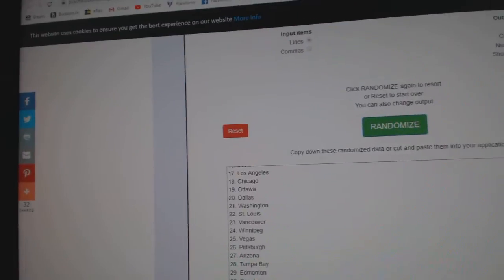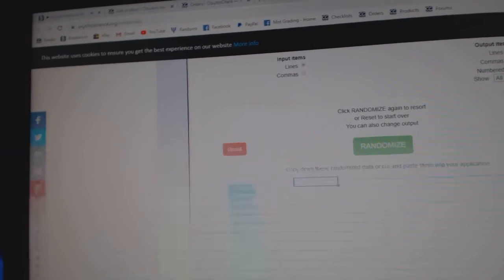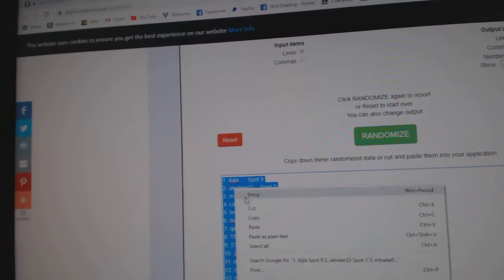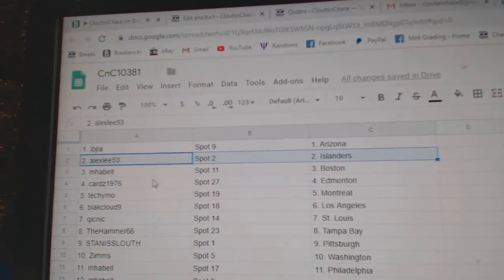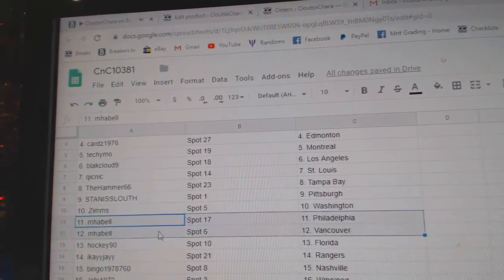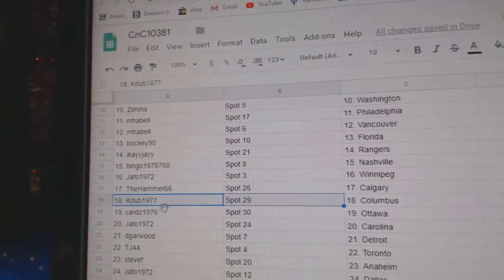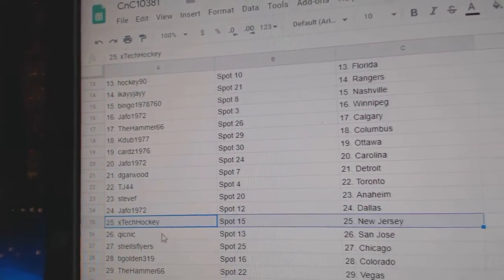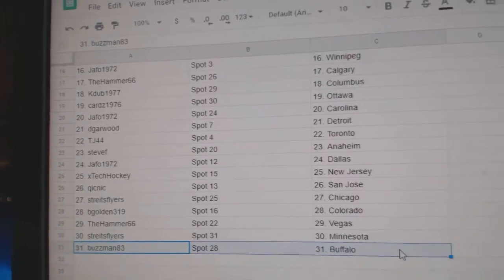Team Randoms - C&C GB #10,381